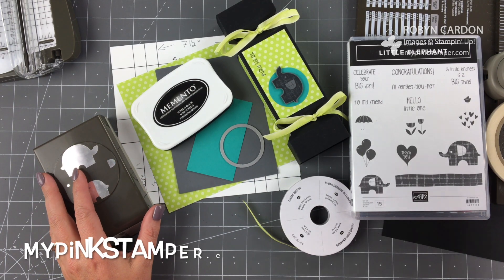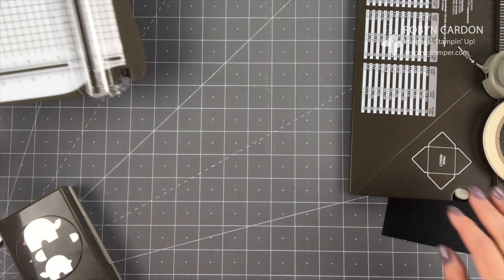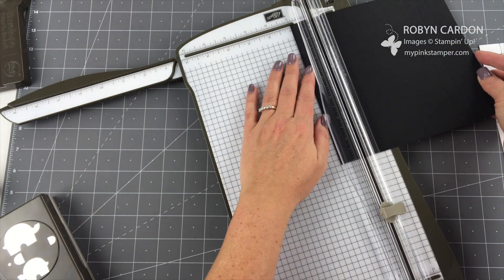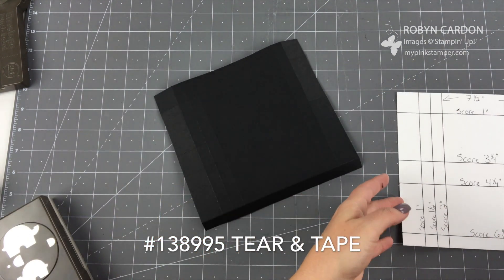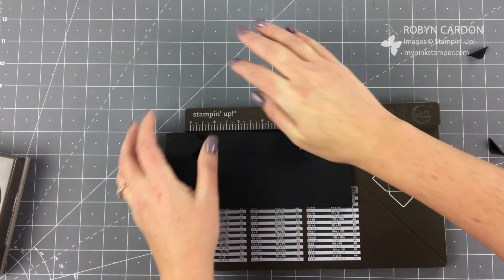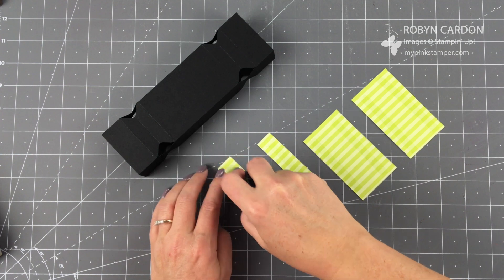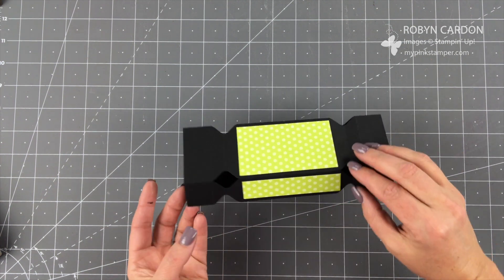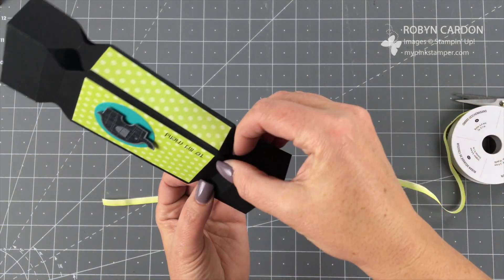Stampin' Up! Little Elephant EASY Punch Box -EPISODE SIX HUNDRED SEVENTY TWO!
Are you ready to made the absolute CUTEST box ever only using cardstock and an envelope punch board as a guide??

Anyone can make this!  Super easy!

Here are all the supplies I used to make this adorable project.  All items can be purchased directly from my shopping page.

In Color 2017–2019 6" X 6" (15.2 X 15.2 Cm) Designer Series Paper [146962] - Price: $11.00

Hugs,
Robyn